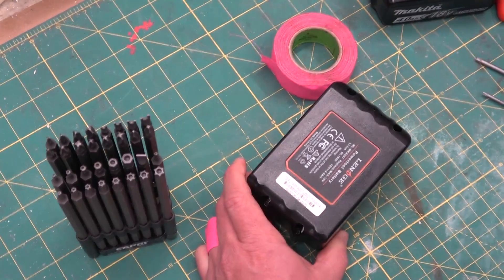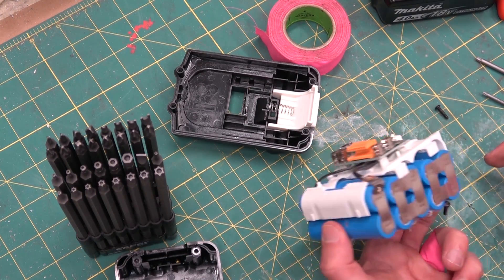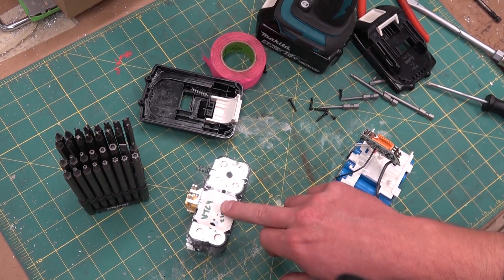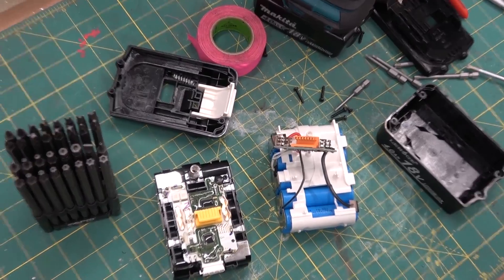BOLTR: Cheap Tool Battery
Comparing the internals of a Makita battery vs. Amazon cheapo.
Safety Stickers for lolz